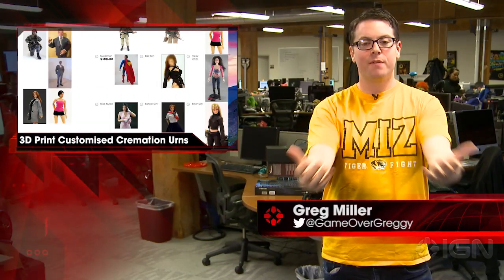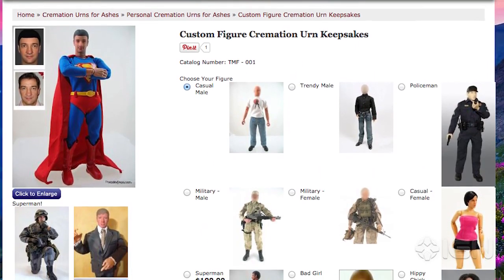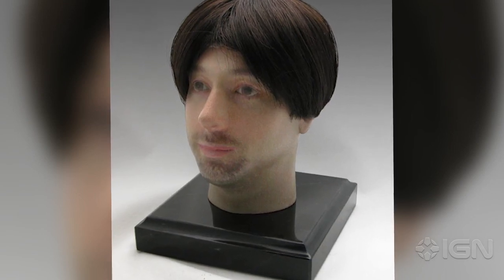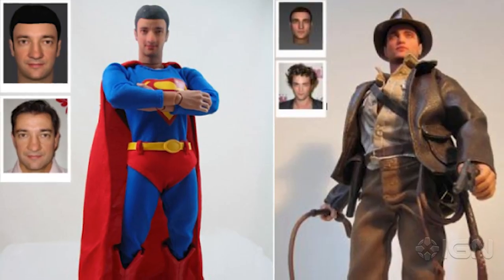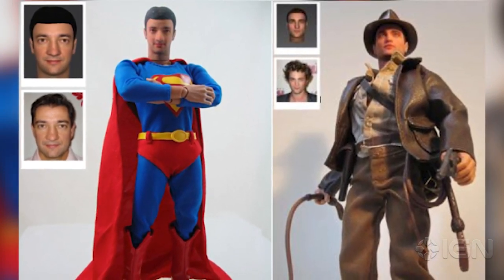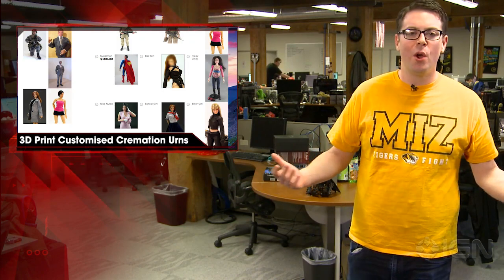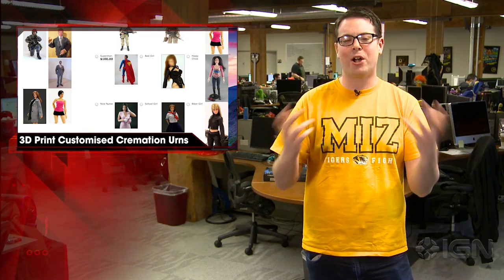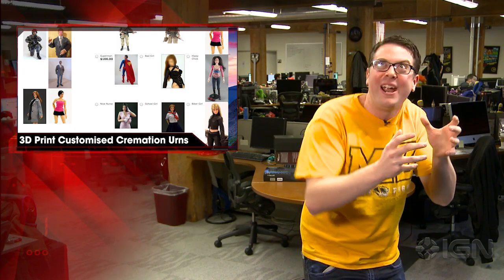3D Printers Used to Create Customised Cremation Urns - IGN News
For many of us, the prospect of facing our own mortality is a less than joyous thought. Thankfully, the good folks at Cremation Solutions are taking it upon themselves to make the whole process a little bit more palatable by wholly embracing new 3D printing technology.